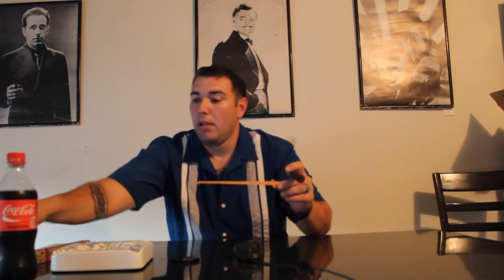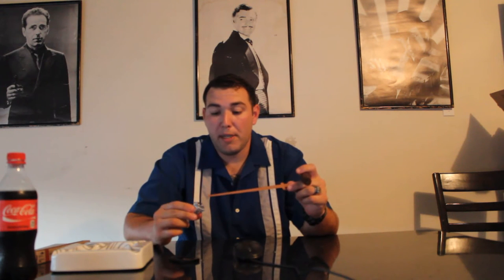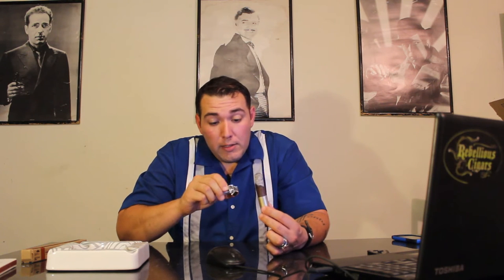Cigar Review: LA GLORIA CUBANA GILDED AGE--Tony's Cigar Corner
Strength: Medium

Shape: Toro

Size: 6 x 54

Country: Honduras

Wrapper Color: Natural

Wrapper Origin: Ecuadorian

Wrapper Leaf: Sumatra